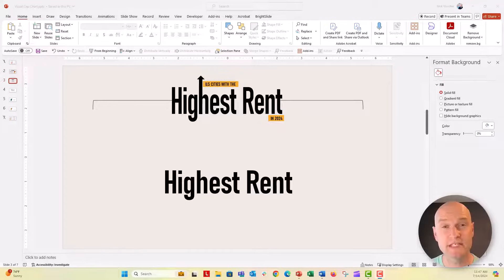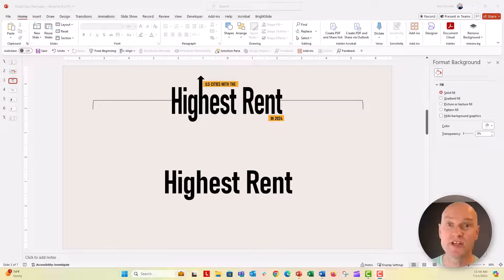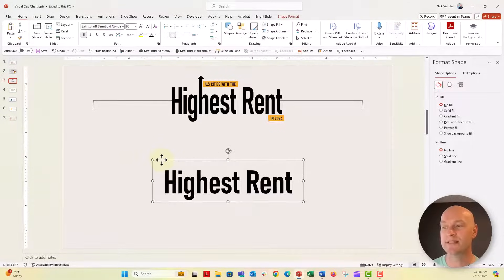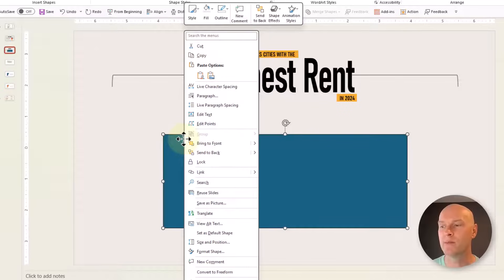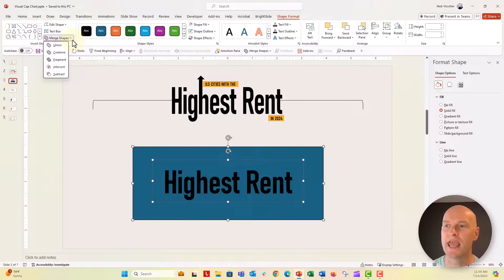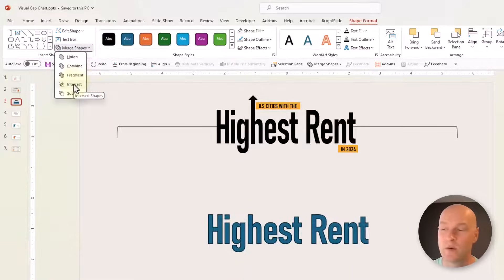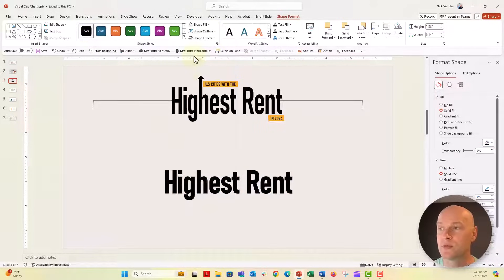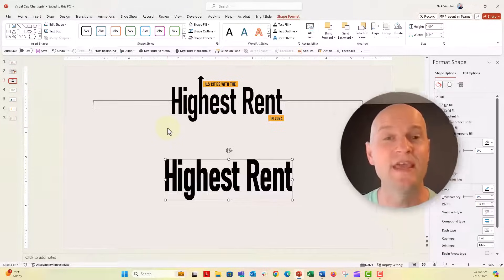How to Covert Text to Outline in Microsoft PowerPoint! 🔥[Lesson 3]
Welcome back to lesson number 3 in our miniseries on building a visual infographic completely in PowerPoint. This one is a companion video to Lesson #2 where we used the free BrightSlide add-in's "text to outline" feature to change a text box into shapes. In this lesson we'll do this natively in PowerPoint without the use of Brightslide. Change text to shapes simply by making use a shape, a text box, and the merge shapes dropdown menu.

Thanks again to the @visualcap on Instagram and YouTube for the inspiration!

⌚ *Timestamps*
00:00 Ahoy! 👋
00:46 Insert Rectangle
01:11 Merge Shapes to Intersect Text
01:55 Format Shapes